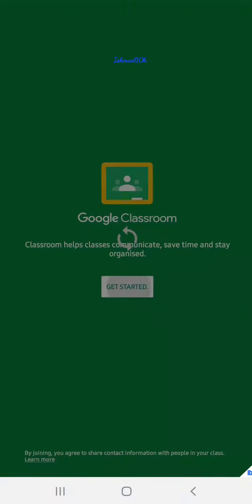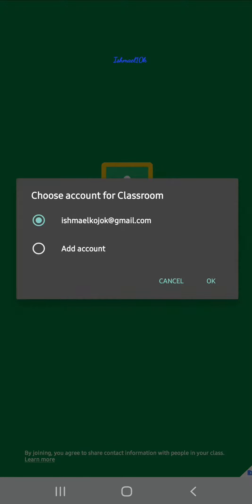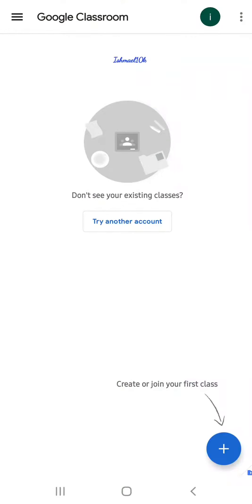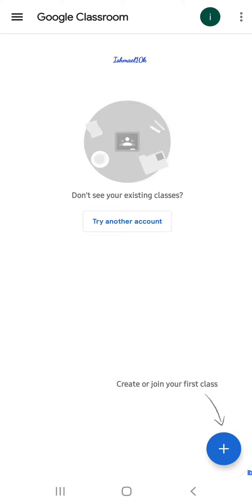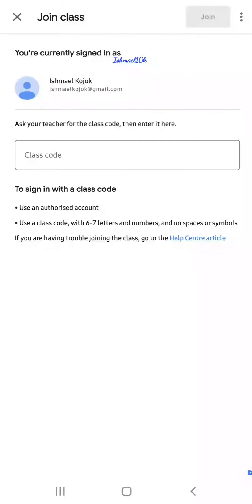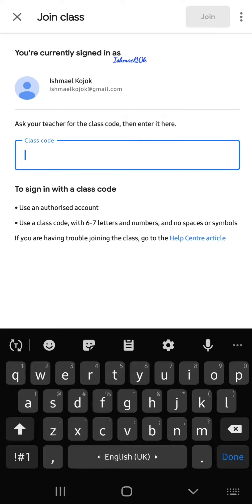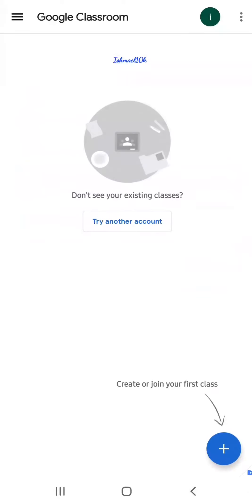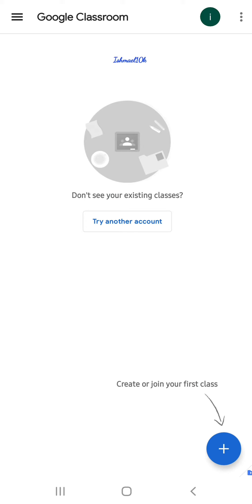Takoradi Technical University Google Class Room Activation Tutorial.....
How To activate Your Google class Room using the school Gmail  account
I'm not saying that's how it is but you will use your index number instead.

same as Twitter..